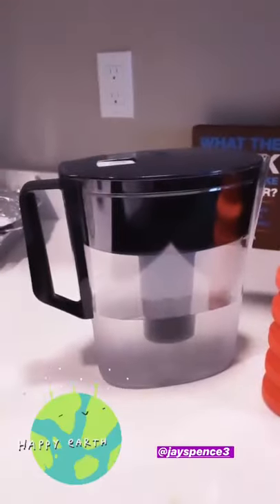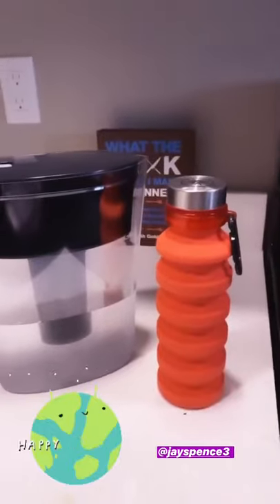Sofia Huerta | OL Reign | Earth Day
Like our channel?Want to help out with woso contents?